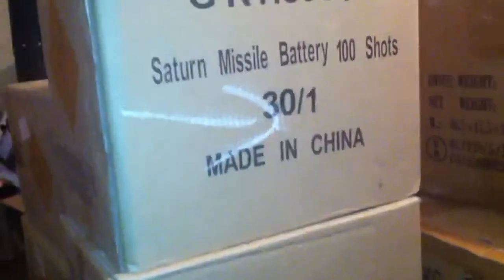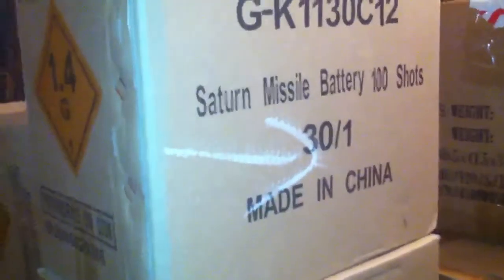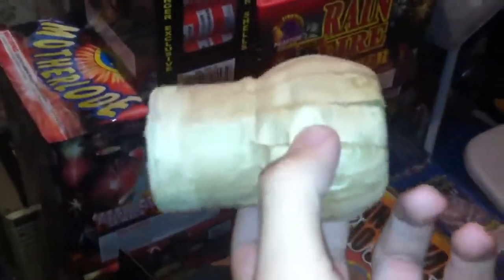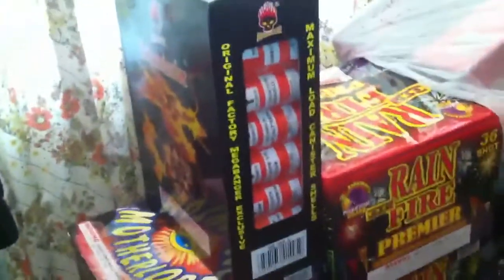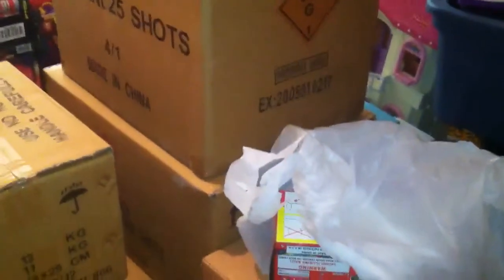Firework Stash 2013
A lot of fireworks biggest year yet!!